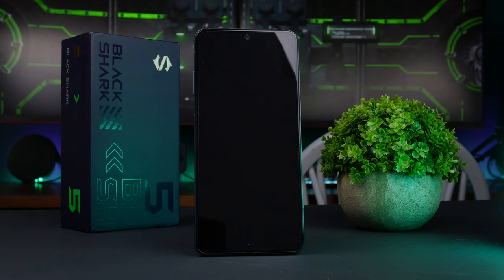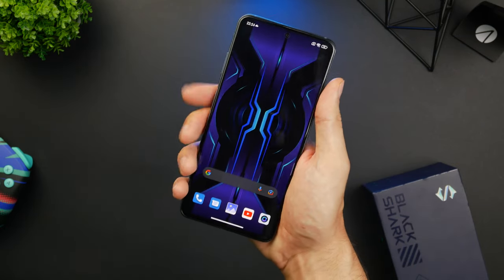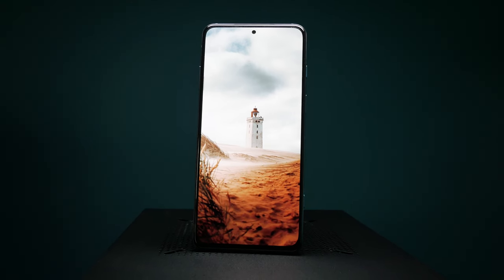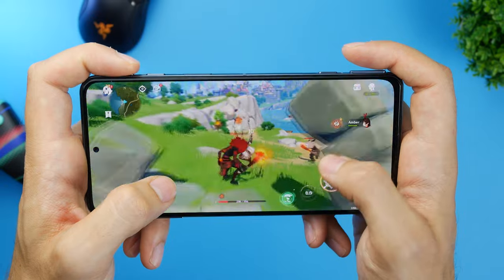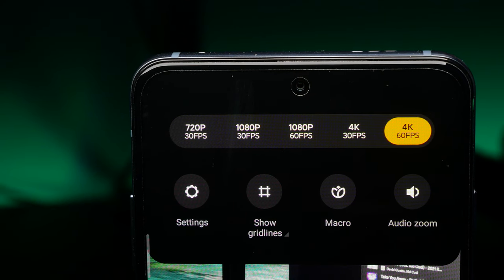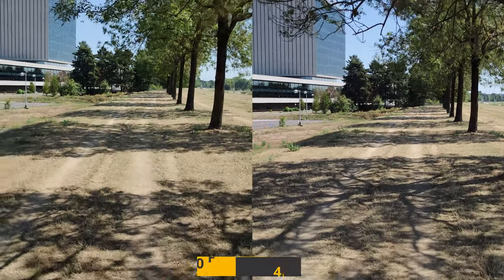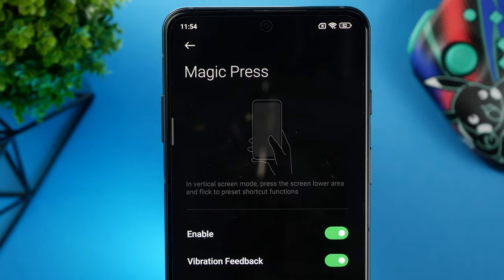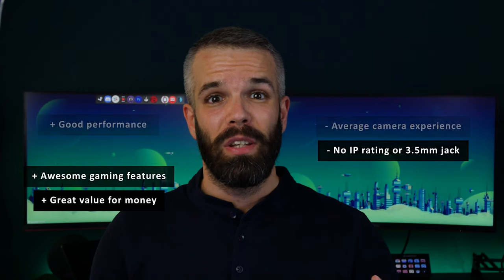Black Shark 5 Review: The Budget Gaming Phone to Get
Black Shark 5 is an incremental but worthy successor to Black Shark 4. If you are in the market for a gaming phone and don't want to leave a gaping hole in your wallet - this might be the one.